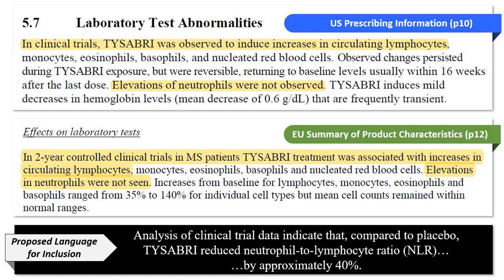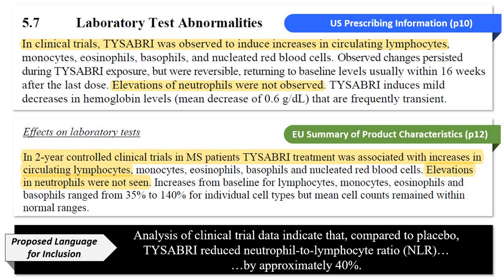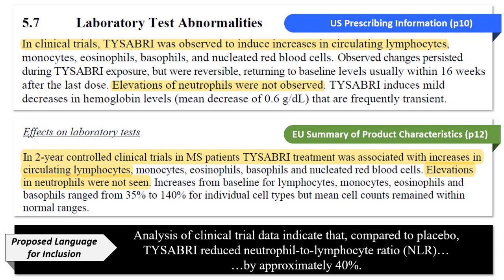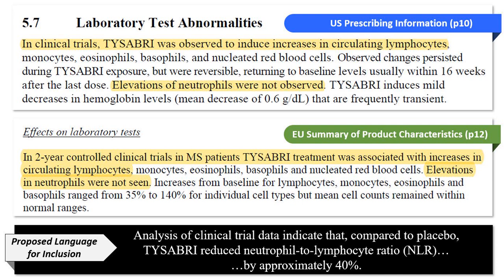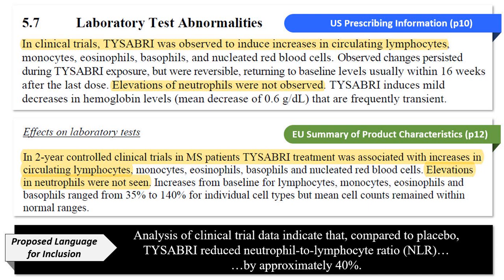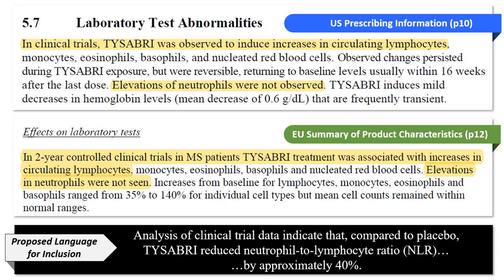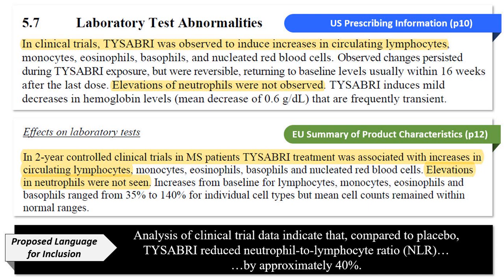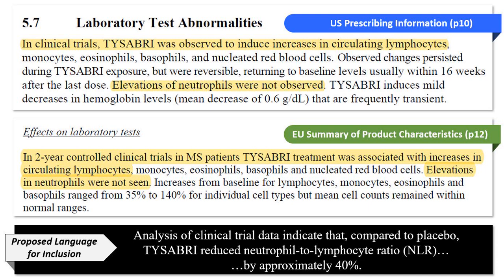A Picture and 1,000 Words (P1000): Neutrophil-to-Lymphocyte Ratio (NLR)_Chapter 4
See comments section for reference material.